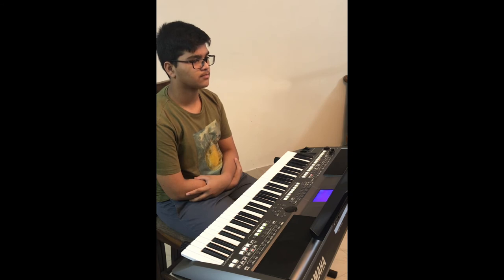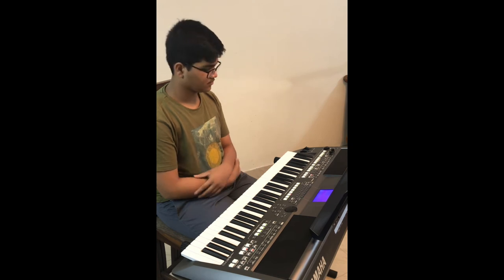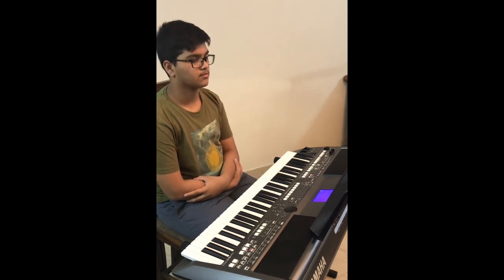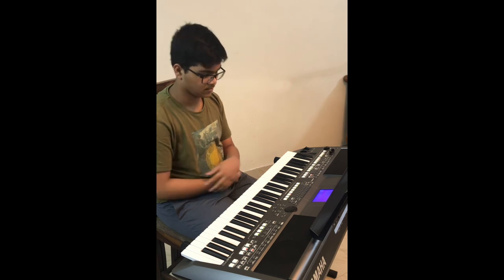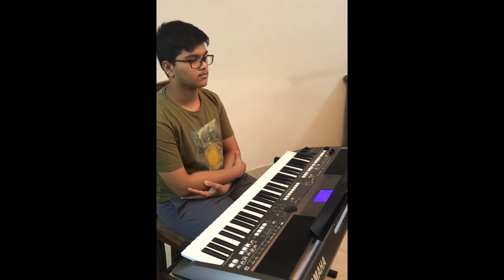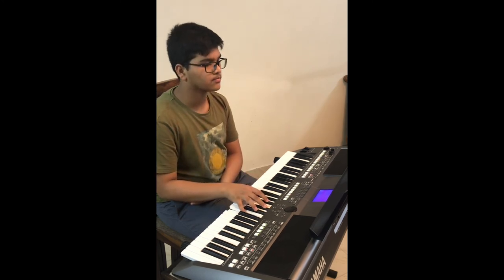Grade 5 - Trinity Electronic Keyboard Topper - Shaurya Mittal Nair (95/100)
Trinity College of London
School - Delhi School of Music
Grade 5
Teacher - Akshay Saxena